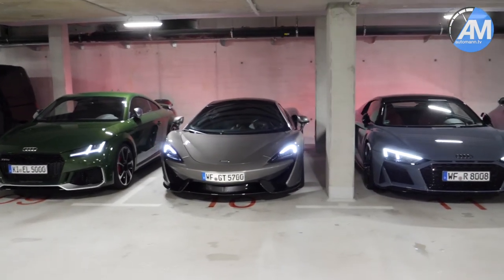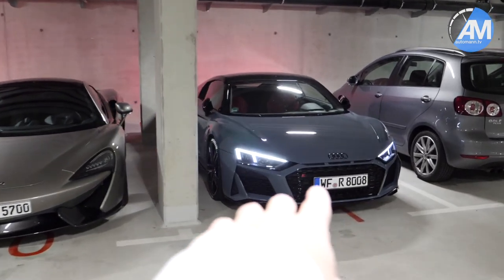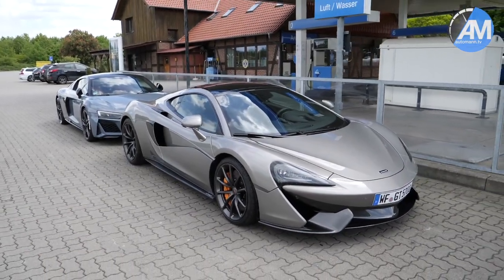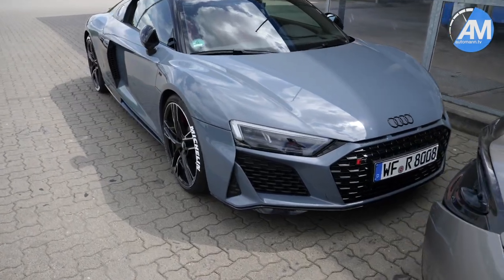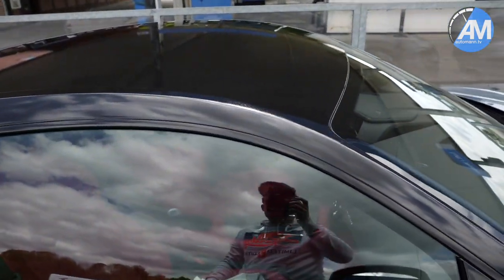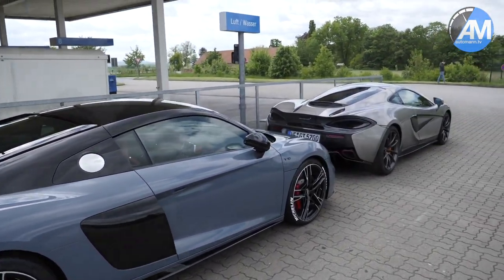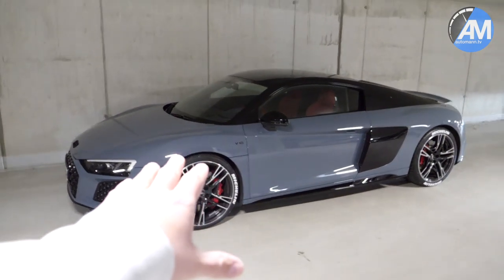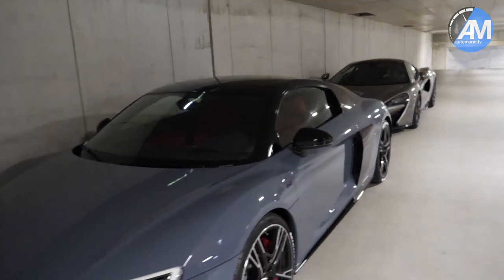R8 Facelift | Blacked out Design | by Automann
NEW! Design on our R8. Actually those changes only cost us 500 EUR and totally transform the R8 facelift into something darker, meaner and more powerful! At least from a visual perspective;) We put tire stickers onto the stock wheels / tires and blacked-out the entire roof, similar as on the R8 Spiders or Huracans. What are your thoughts on this new design changes? Please make sure to also follow all our stuff about this car on instagram!